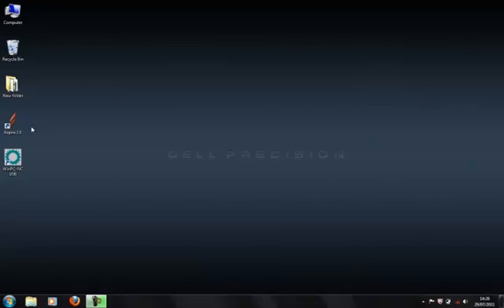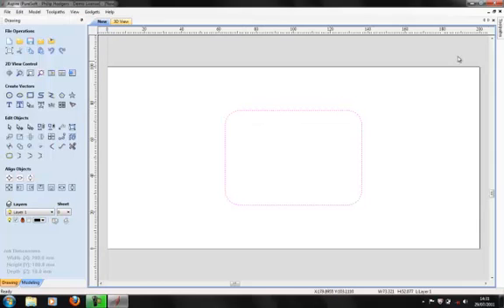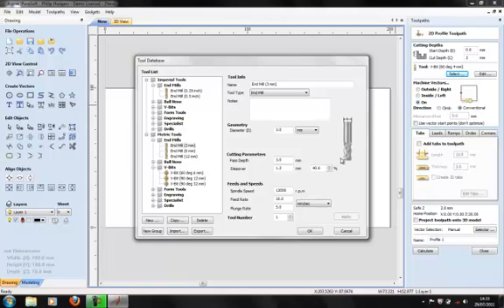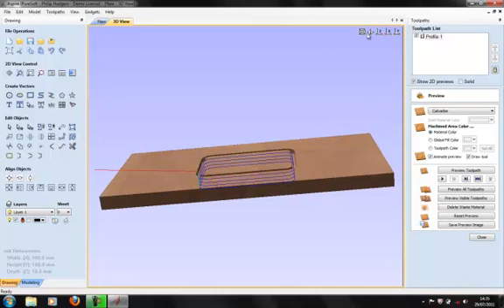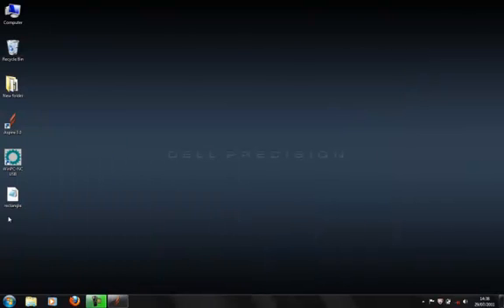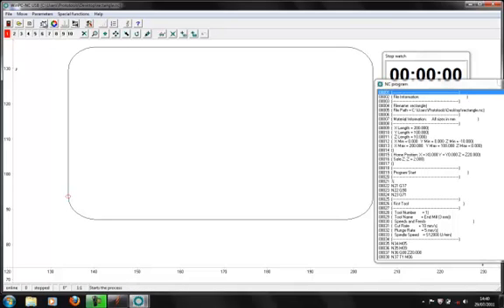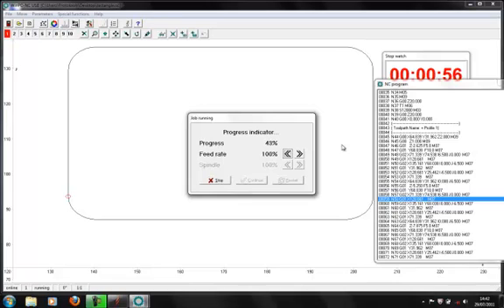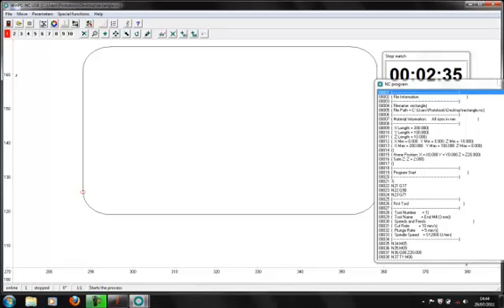Cutting Your First Job on a High-Z CNC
This video takes you through the first steps in creating your first complete cutting job on your High-Z CNC machine.